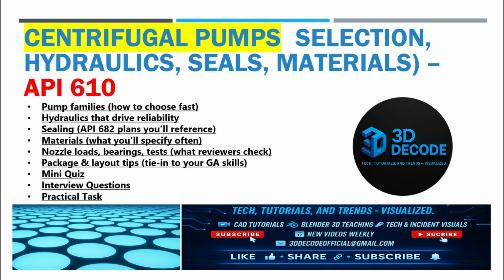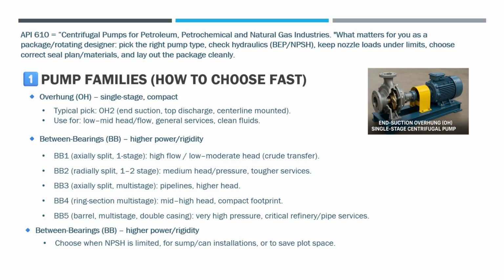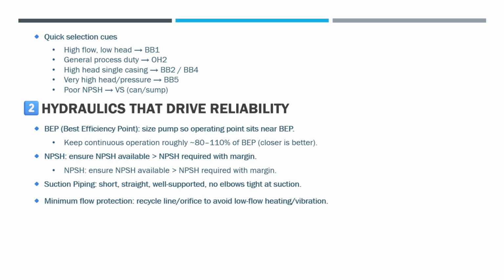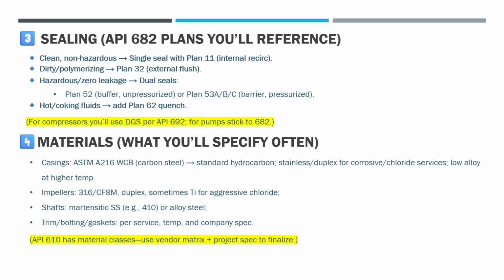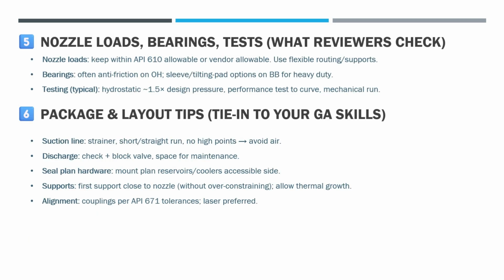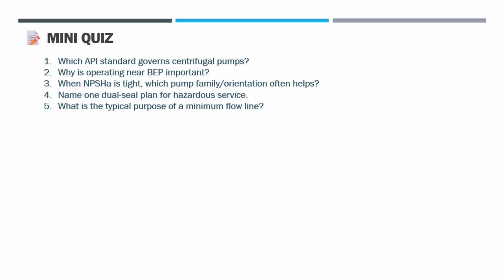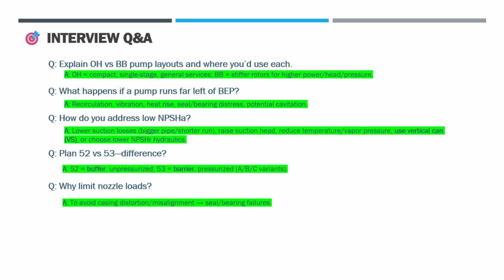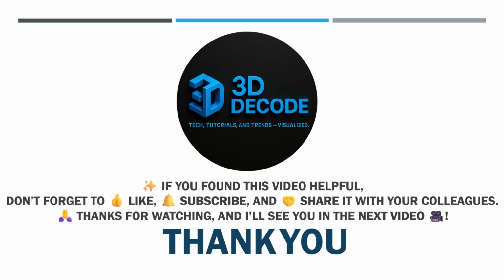Centrifugal Pumps – API 610 | Selection, Hydraulics, Seals & Materials Explained | 3D DECODE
In this video, we explore Centrifugal Pumps as per API 610 — covering selection, hydraulics, seals, and materials. 🚀 This session is essential for oil & gas, petrochemical, and mechanical engineers, as well as those preparing for technical interviews.

🔑 What you’ll learn in this video:

✅ Pump Families (How to Choose Fast) – OH, BB, VS types explained

✅ Hydraulics that Drive Reliability – Head, flow, NPSH, BEP importance

✅ Sealing (API 682 Plans You’ll Reference) – Single, double, tandem seal arrangements

✅ Materials (What You’ll Specify Often) – Common metallurgy in oil & gas pumps

✅ Nozzle Loads, Bearings, Tests – What reviewers & vendors check in design packages

✅ Package & Layout Tips – How pump GA ties in with compressor packages & piping

✅ Mini Quiz – Quick recap of concepts

✅ Interview Questions – Most asked in pump & rotating equipment interviews

✅ Practical Task – Evaluate/select a pump type for a given service

💡 By the end of this session, you’ll have a strong foundation in pump selection, API standards, and practical design tips, boosting both your engineering knowledge and interview confidence.